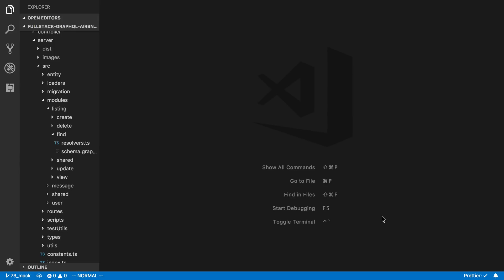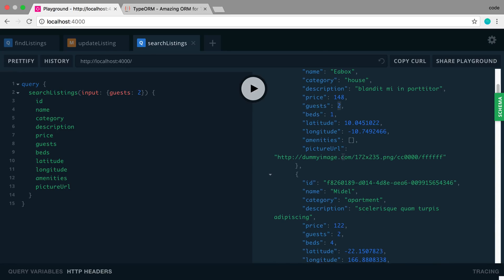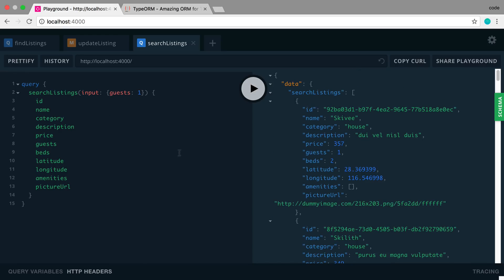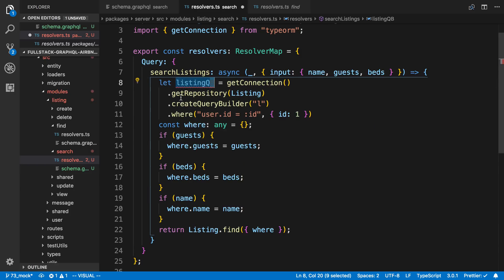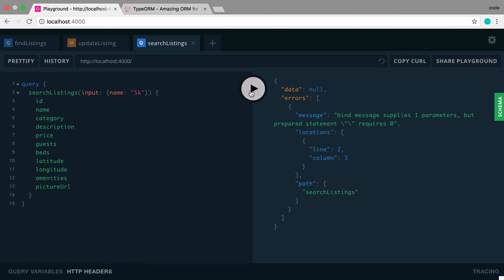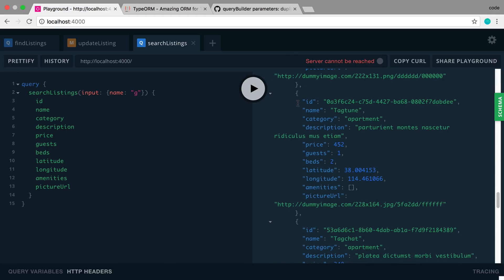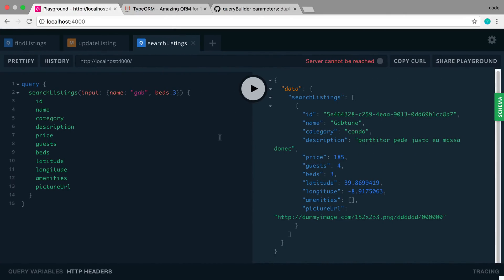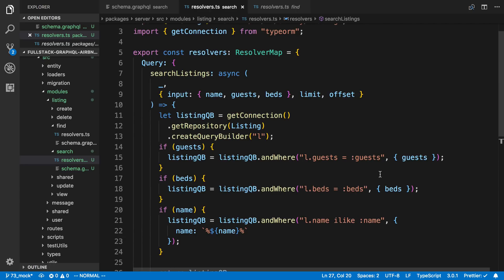Typeorm GraphQL Search Query - Part 74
Learn how to build a Graphql search query with Typeorm.